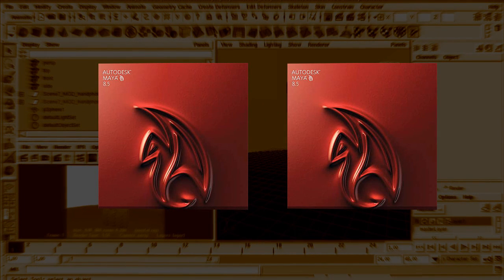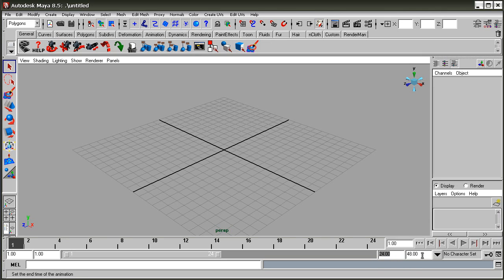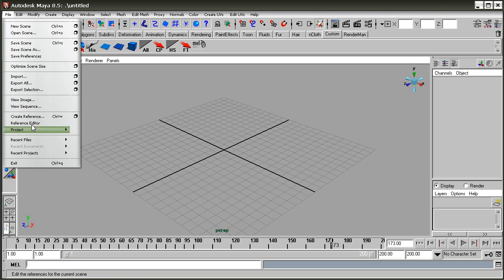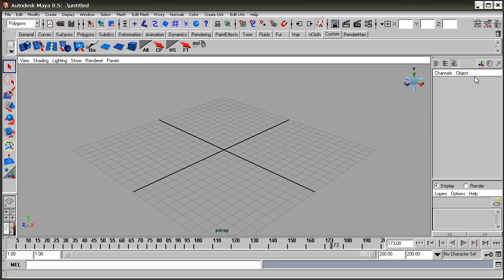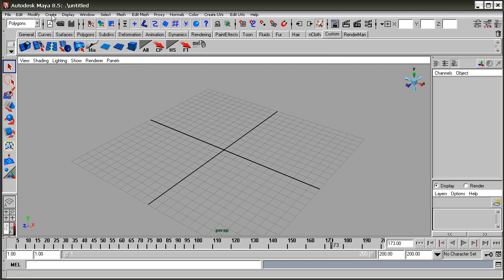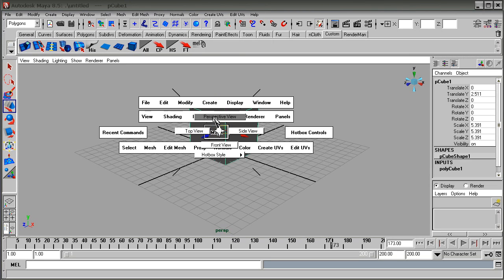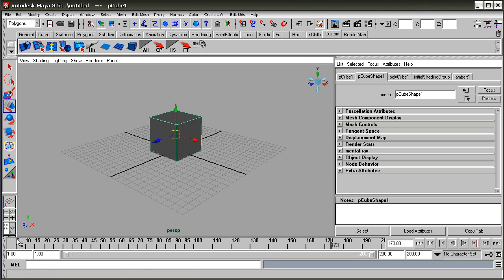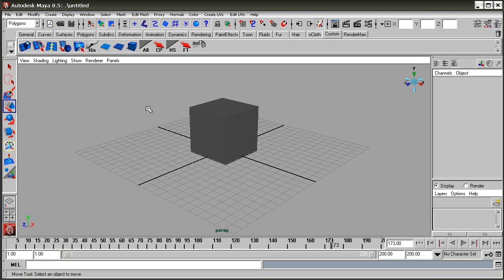maya tutorial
In this tutorial series you will learn how to start up  from basic level modelling to light a scene ,also the intermediate  vfx part for film level experience , dynamics.
we will mainly use autodesk maya , boujou etc.

Shortly I will give the project file links.